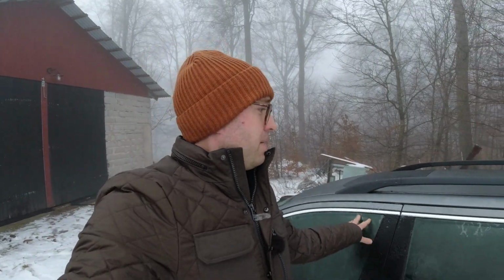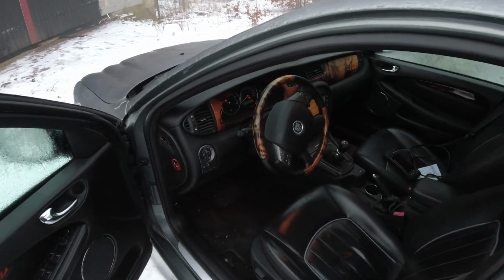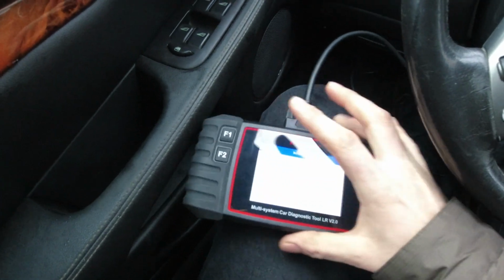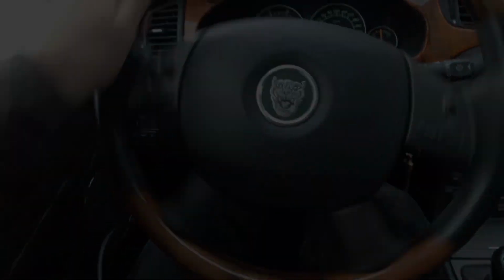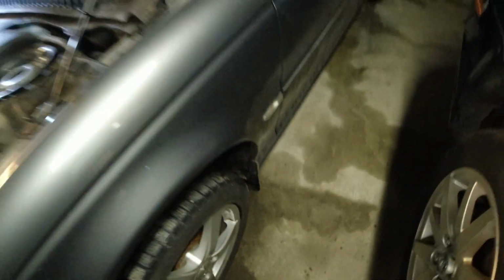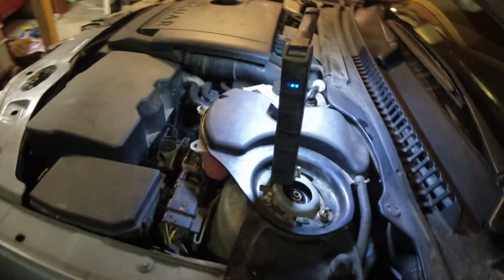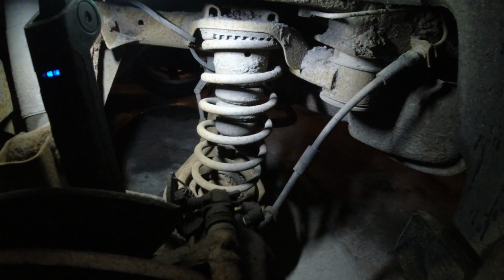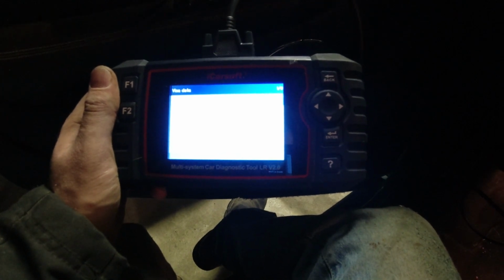Diagnosing the Inspection Failures on my X-type Estate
My Jaguar X-type estate failed it's inspection on 3 parts. One is a simple fix but the other two are more of a challenge. Let's diagnose the inspection failures of my X-type estate.